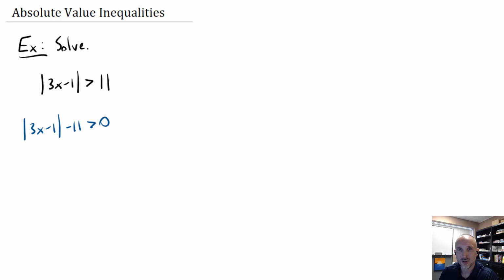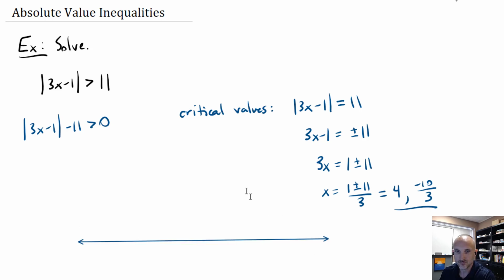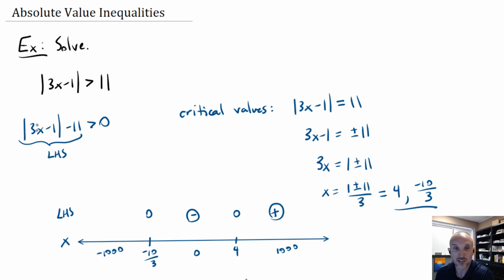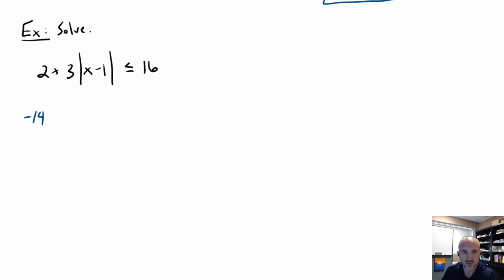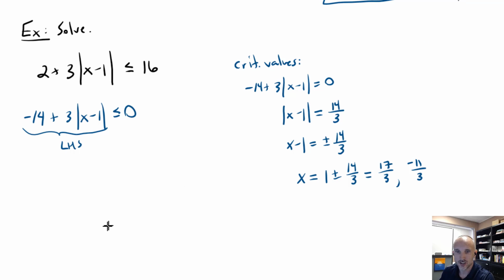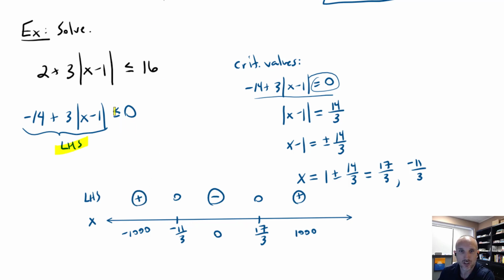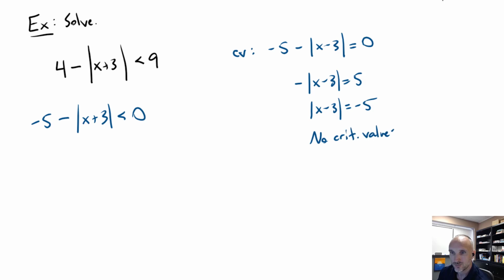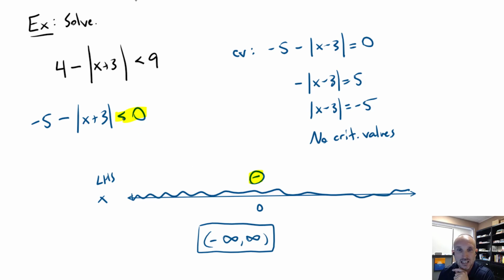Absolute Value Inequalities